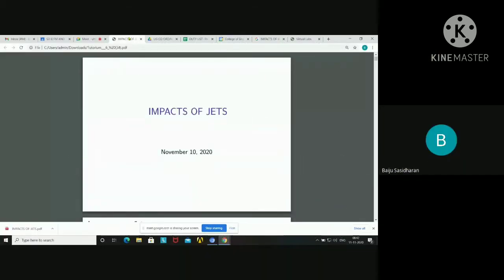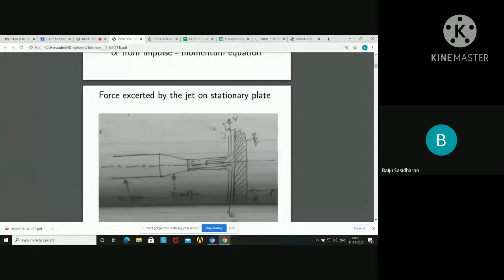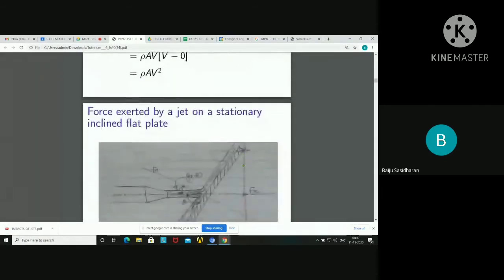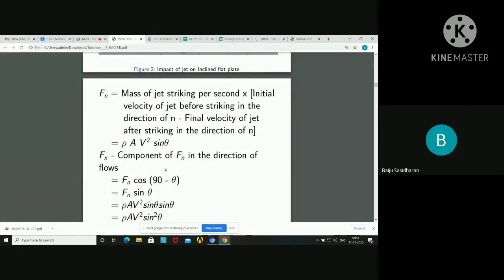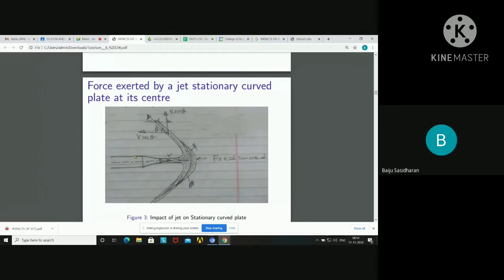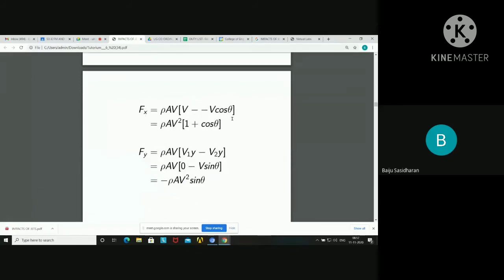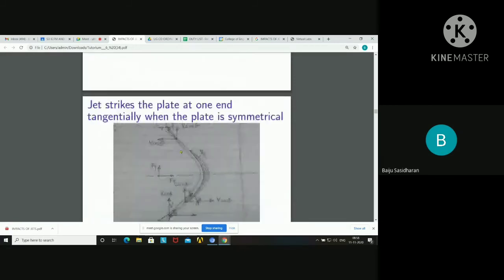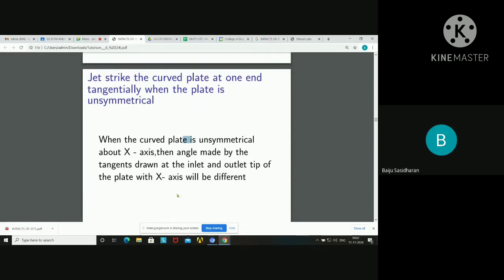IMPACT OF JET ON STATIONARY FLAT, AND CURVED PLATES - FM AND HM- OPES CET- Dr. BAIJU SASIDHARAN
EXTRACTED VIDEO FROM GOOGLE CLASS ROOM

SLIDES IN OVERLEAF ARE PREPARED BY ANAJANA KR  (2014 -18, EE CET)

TARGETED GROUP ARE B TECH ME, CE AND IE STUDENTS